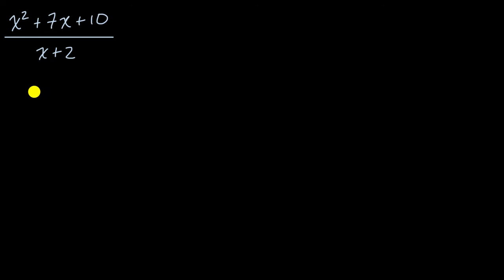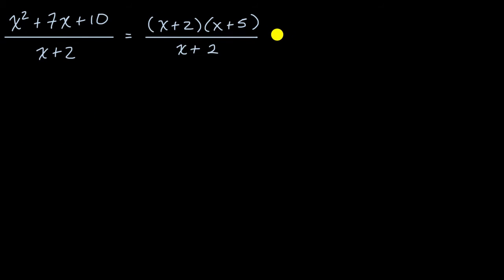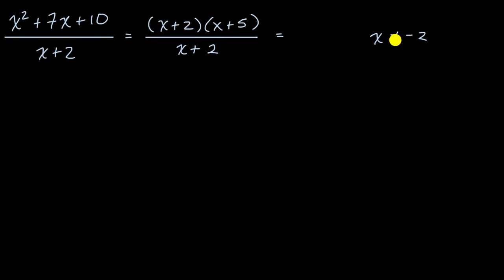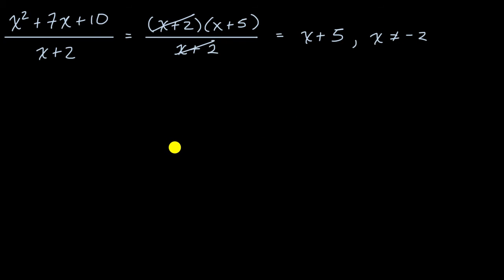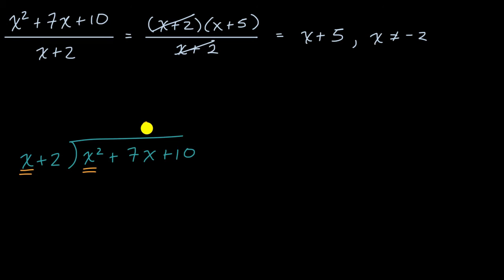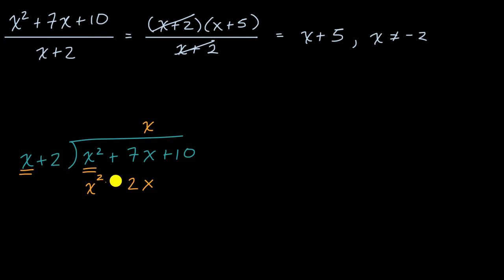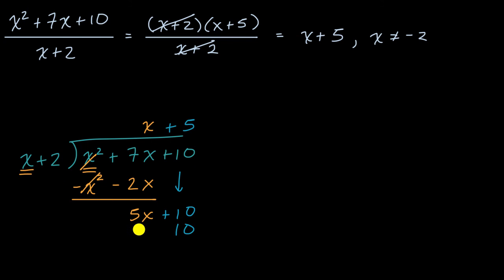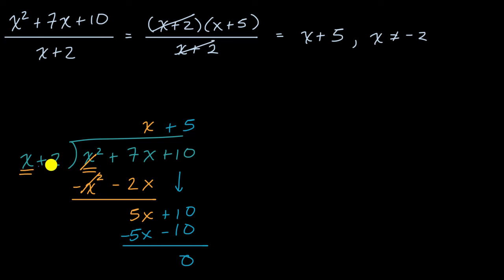Simple polynomial division